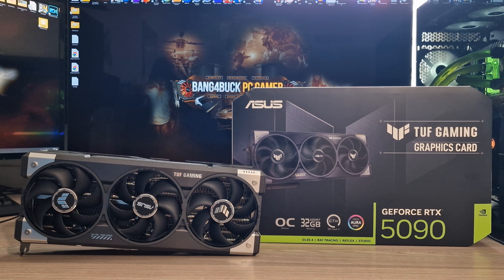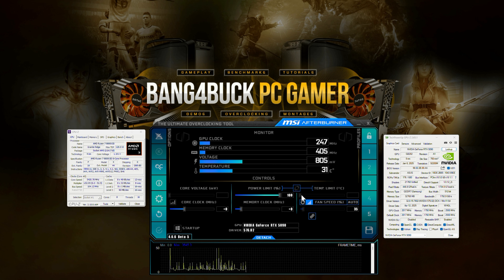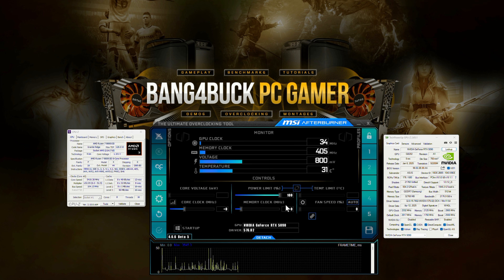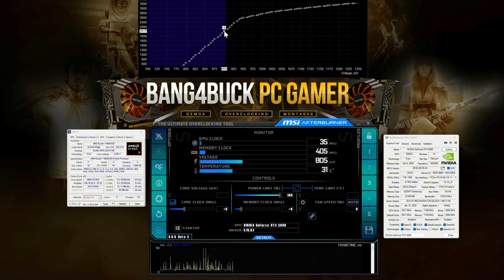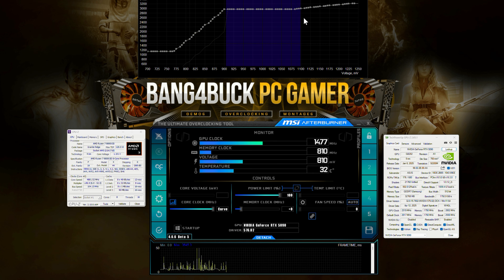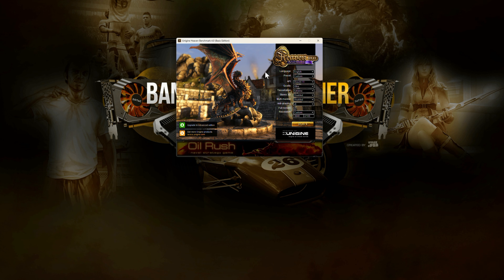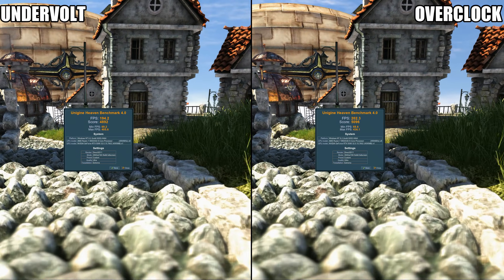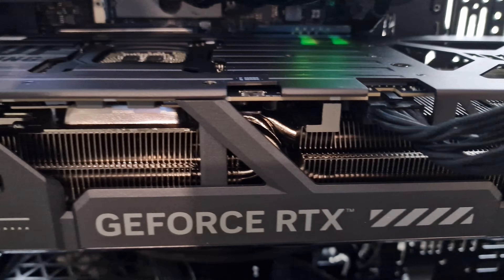RTX 5090 - Undervolt OC VS Max Overclock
Testing Undervolting and Overclocking on the RTX 5090

⏱ Timestamps ⏱

0:00 - Intro
0:47 - Max Overclock Settings
1:32 - Undervolt Settings
3:15 - Unigine Heaven 4.0 Comparison
5:47 - Thoughts and Conclusion

🔧 SPECS 🔧

◾️ Cooler - Custom Water loop - XSPC Photon Res, D5 Pump,
◽️ SSD 2 - WD Black SN850 PCIe 4.0 2TB
◾️ Monitor - LG C3 Evo 42" 4K OLED 120Hz G-Sync